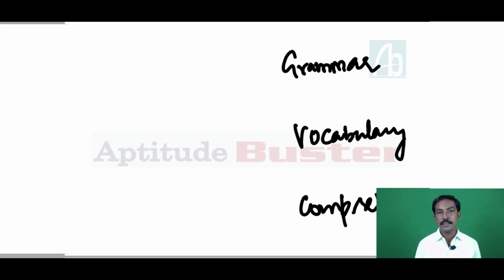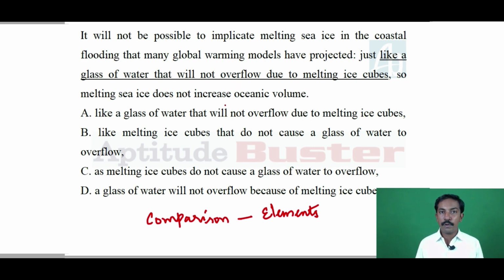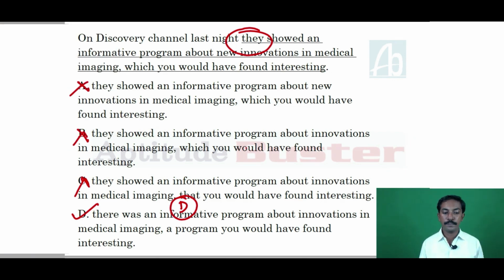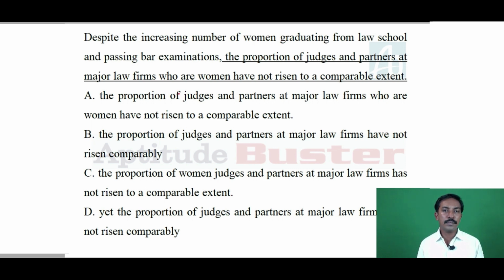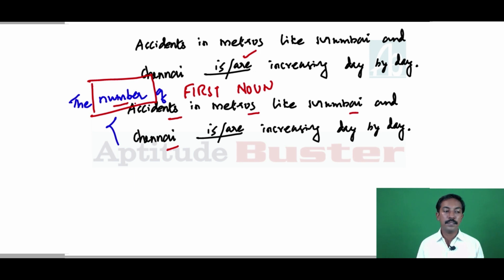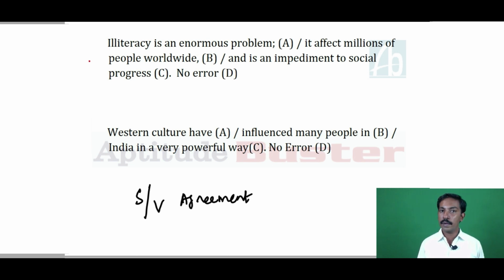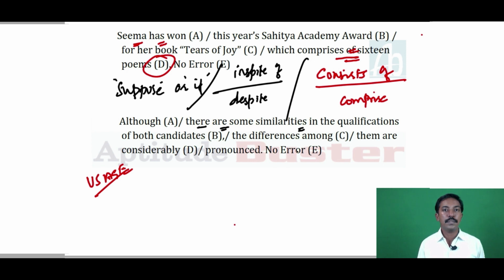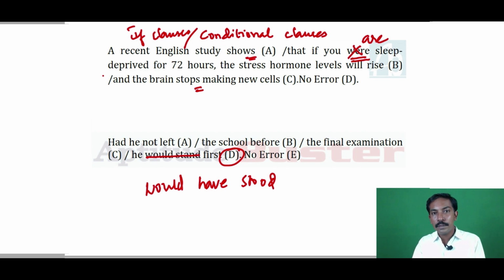TCS Verbal Video part 1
TCS NQT 2020 Full Verbal Session

Download Aptitude Buster Mobile App from google play store by clicking following

TCS Ninja Recruitment | TCS Mock Test Aptitude - trending videos auguest
How to Crack the TCS NQT National Qualifier Test - Based on Latest TCS NNQT Pattern
Download Aptitude Buster Mobile App for Free MOCK TESTS | TCS NQT PLACEMENT PAPERS 2020 | TCS PLACEMENT PAPERS 2019 | you tube trending videos August 2019 | august 2 and august 3| All India TCS NINJA TEST| TCS INTERVIEW | TCS PATTERN | TCS DIGITAL| TCS SALARY | TCS CODING QUESTIONS | TCS TECHNICAL QUESTIONS | trending viral videos | youtube trending india | trending videos online.